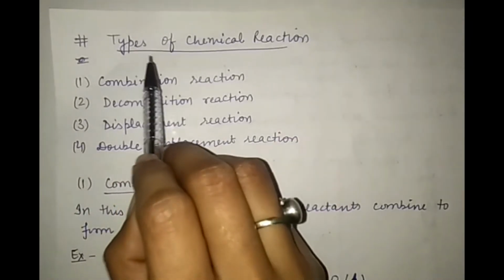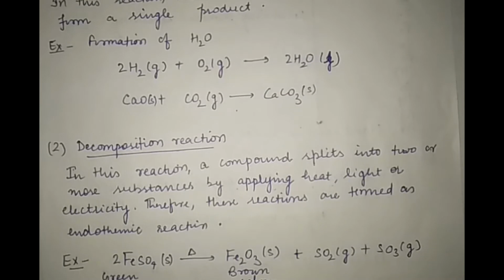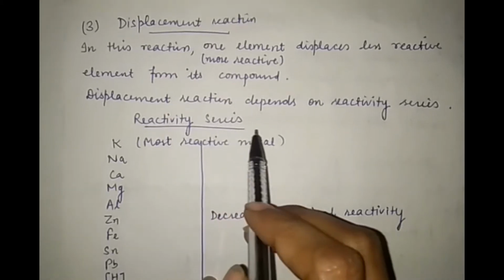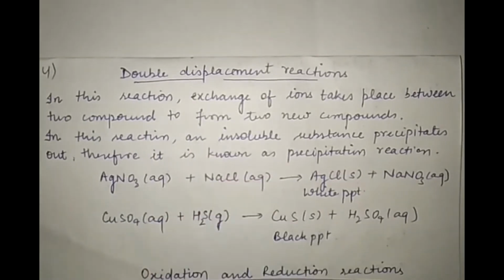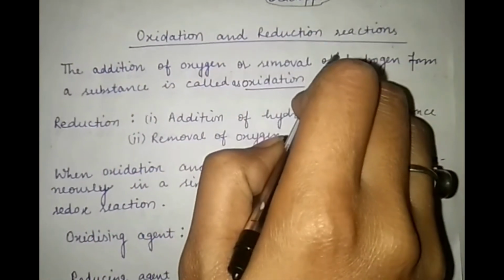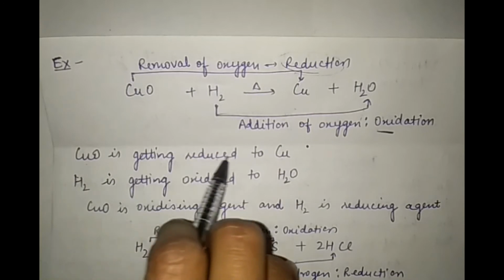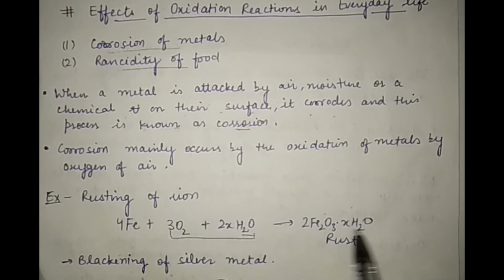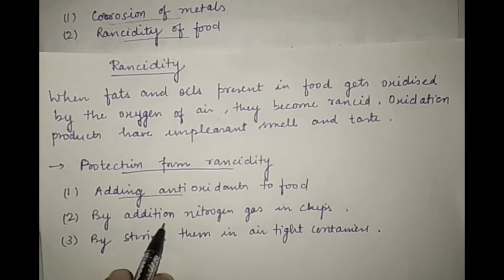Class-10| SCIENCE | Ch-1 | Chemical Reactions and Equations (Part3) | Types and Oxidation Reduction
This video is of Ch-1 of Class-10 and explains topics:
1. Types of Chemical Reactions
2. Oxidation and Reductions
3. Effects of Oxidation